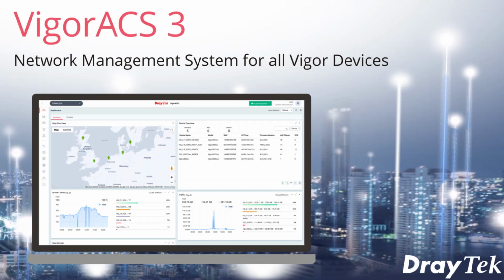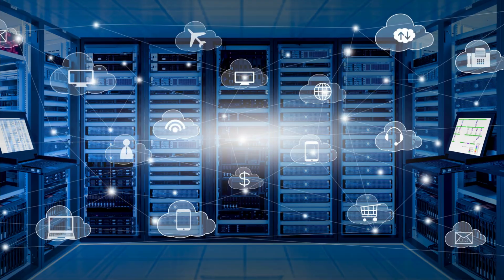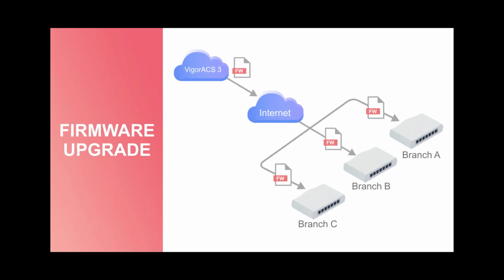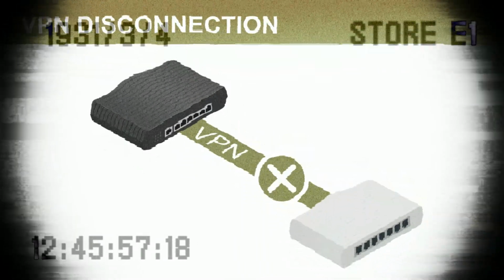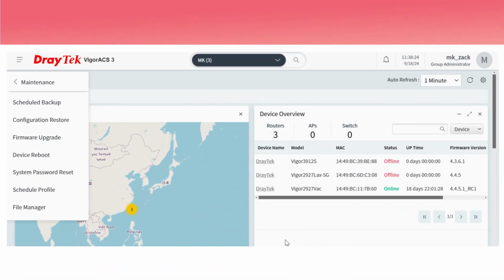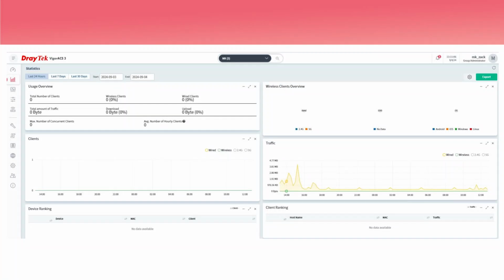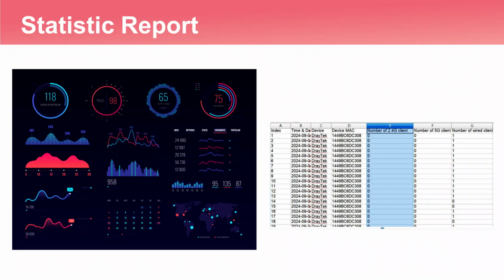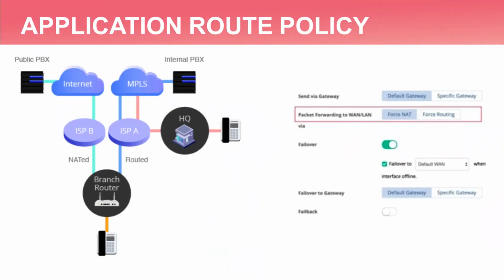VigorACS3 Introduction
VigorACS3 is DrayTek's Network Management System which supports all DrayTek routers, access points and switches, providing an integrated platform for configuration, monitoring and management.  VigorACS3 is also the core of the DrayTek SD-WAN solution to monitor,  push configuration, provision and monitoring to the edge router.

VigorACS3 provides you seven features including:
#1. Provisioning;
#2. Monitoring;
#3. VPN Wizard;
#4. Scheduled maintenance;
#5. Statistics and Reports;
#6. SD WAN;
#7. Hotspot Captive Portal